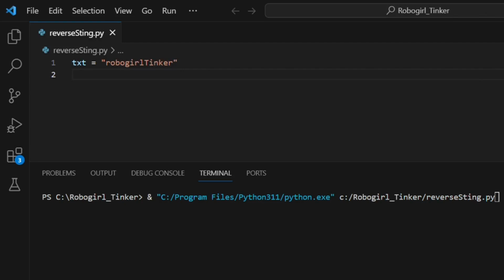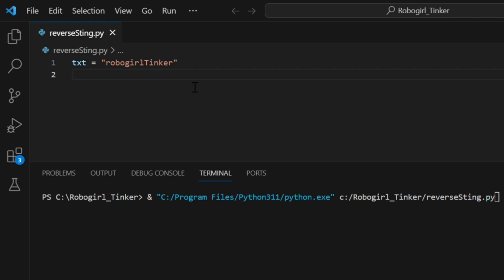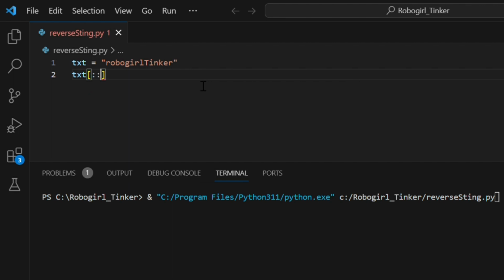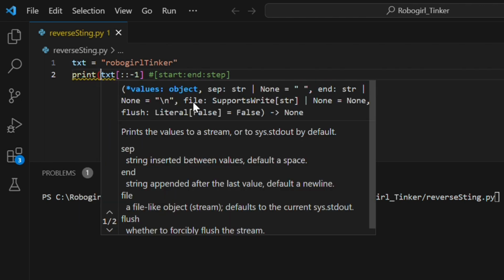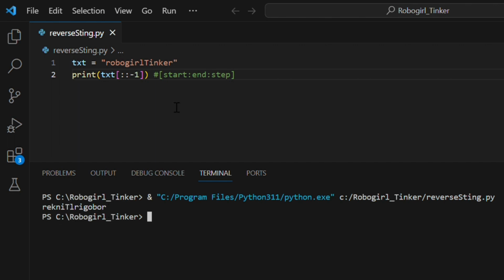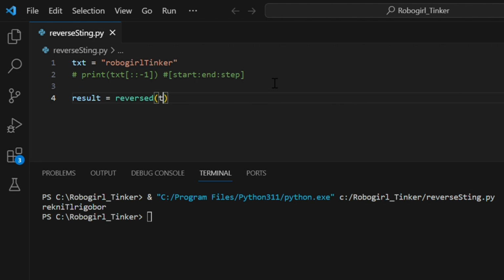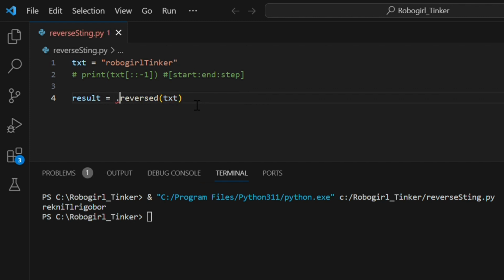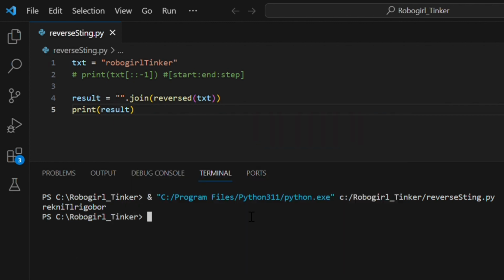Reverse String in Python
Reverse a string in python using inbuilt methods such as slicing and reversed method.